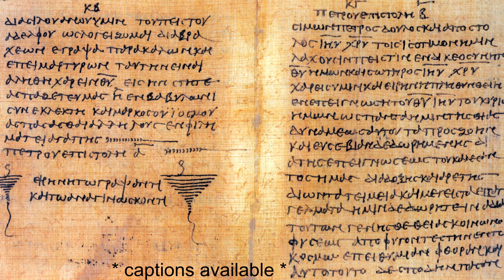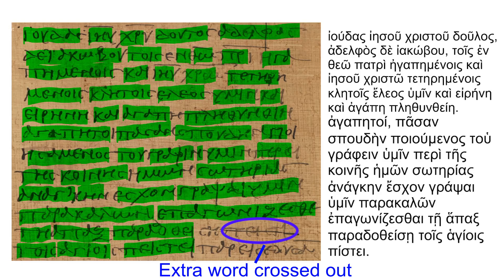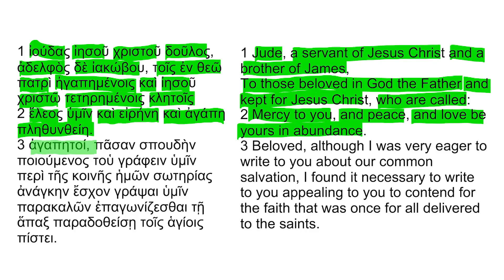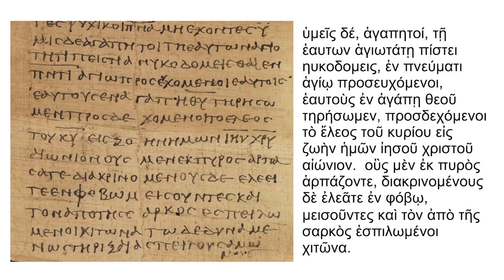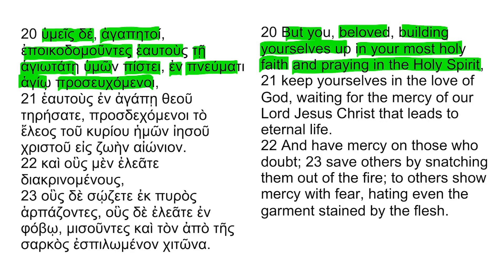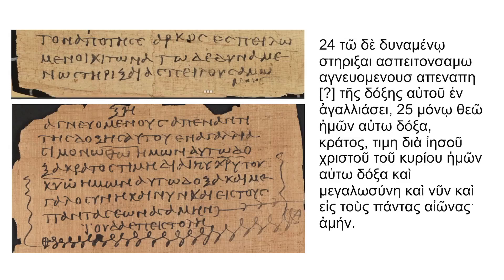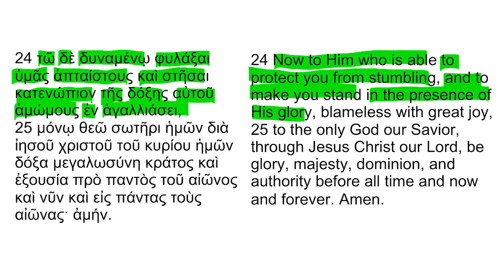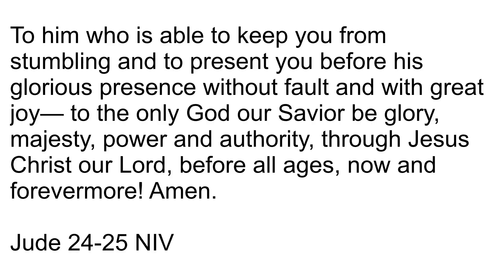Bodmer Miscellaneous Codex Manuscript Spotlight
Welcome back to another Manuscript Spotlight, this time focusing on a fascinating manuscript known as the Bodmer Miscellaneous Codex, which contains the oldest complete copies of Jude, 1 Peter, and 2 Peter.

For explanations of the script used in this manuscript and the abbreviated words (Nomina Sacra), see my Sinai Codex video:

00:00 Introduction
01:20 Verse 1-3
04:22 Verse 20-23
08:04 Verse 24-25